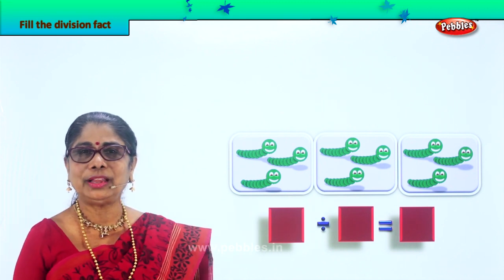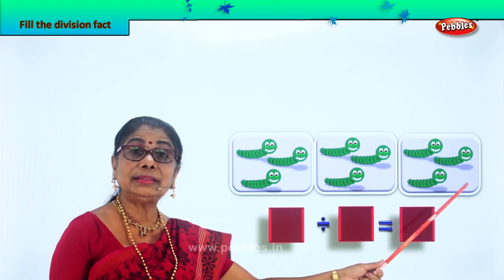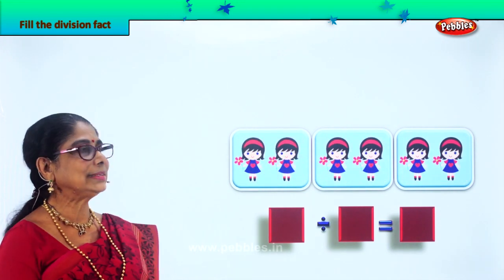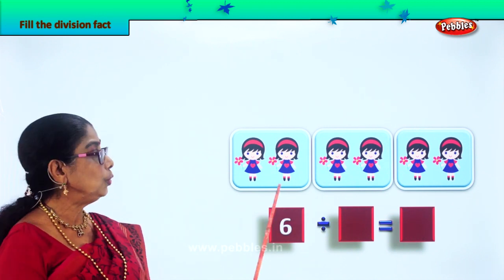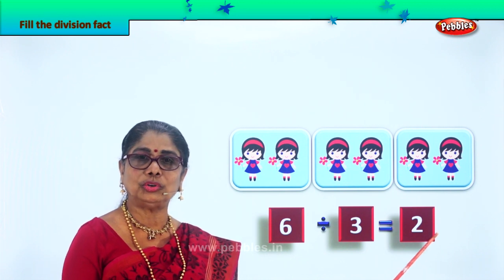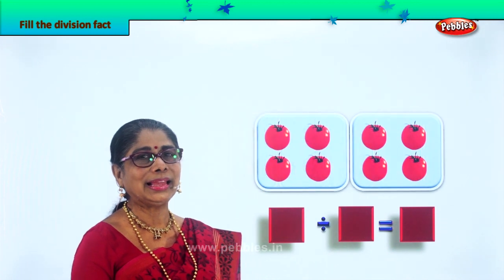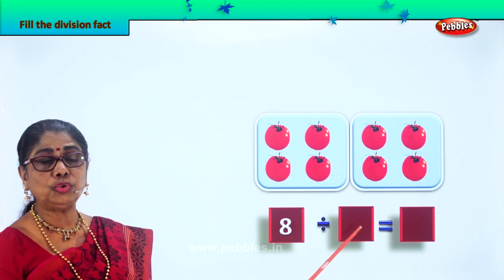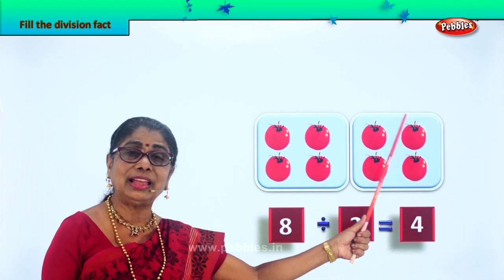2nd Std Maths | Division - Find the division fact | Mathematics Class -2 | Maths Part-204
2nd Std Maths | Division - Find the division fact | Mathematics Class -2 | Maths Part-204